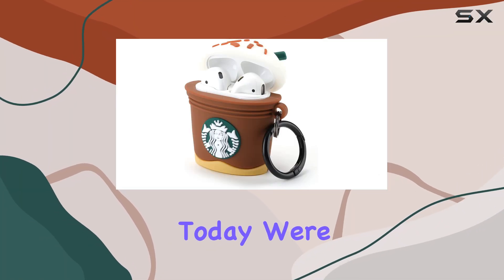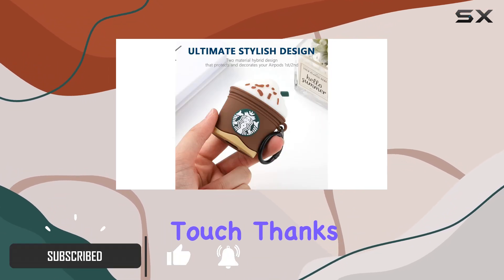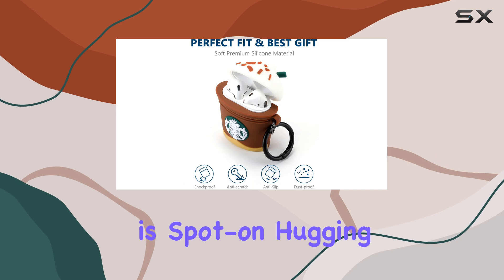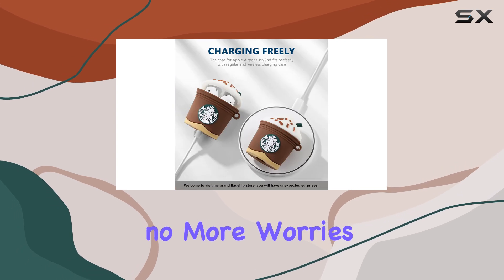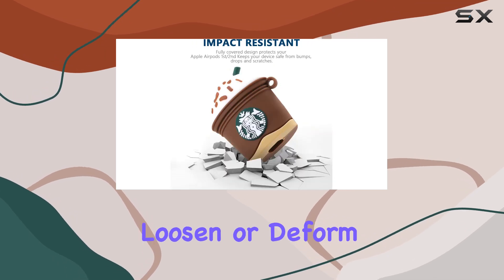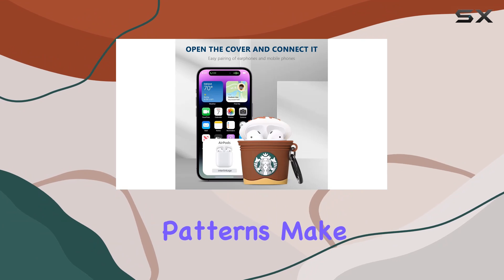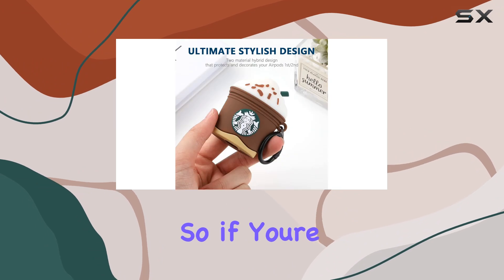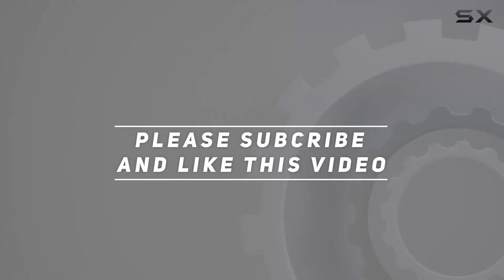Unveiling the CULIPPA AirPods 2 Case: A Stylish and Protective Accessory!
0:00 Intro
0:06 Review

Things that we mentioned in this video:
CULIPPA for AirPods 2 : B0C33DCS8F